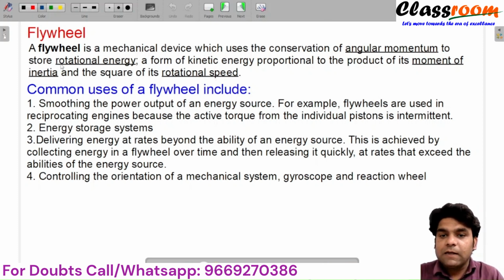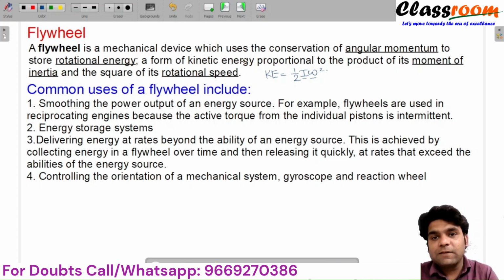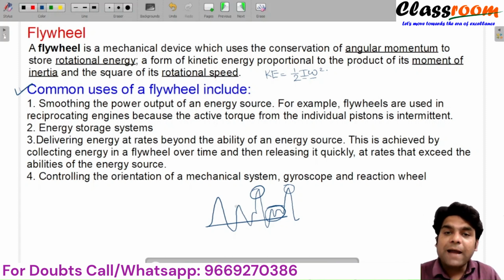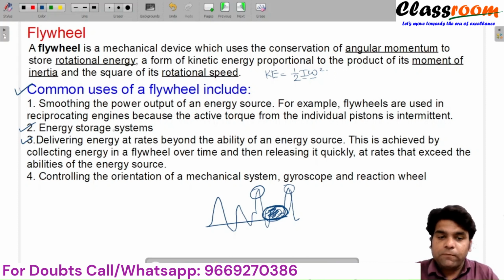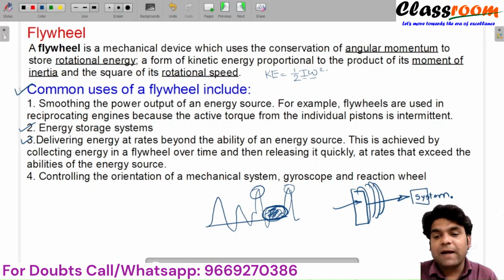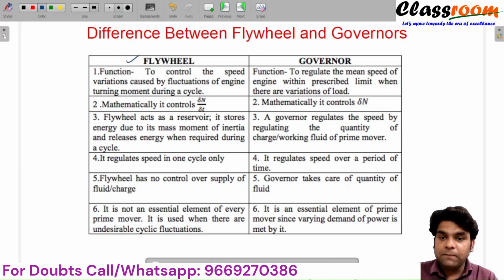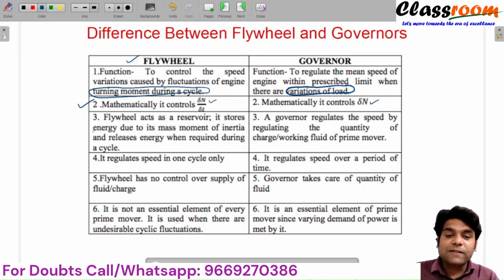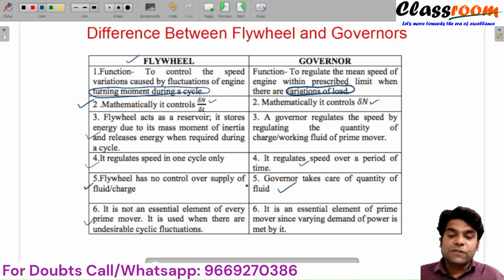Introduction to flywheel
Classroom By Neeraj Gautam